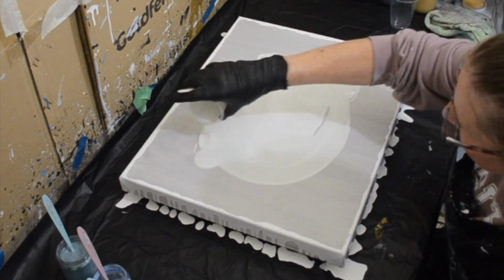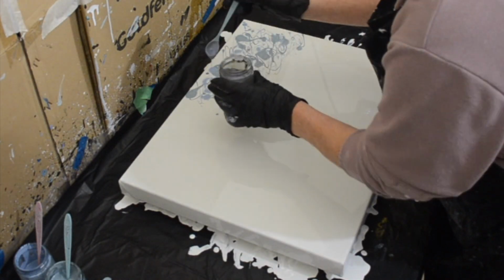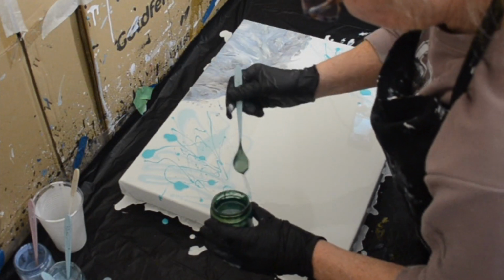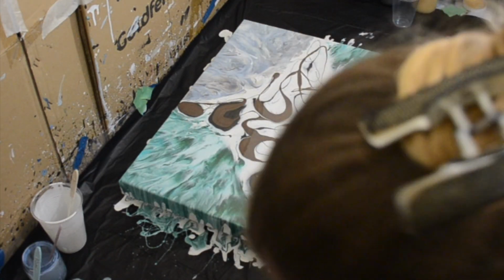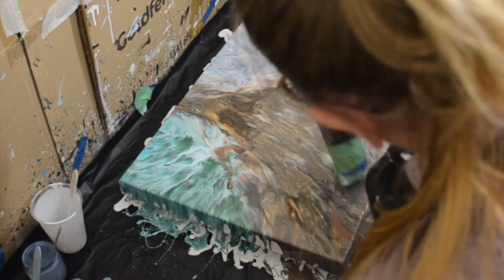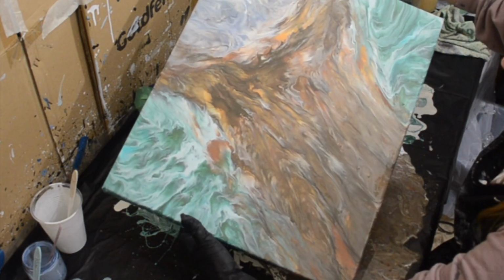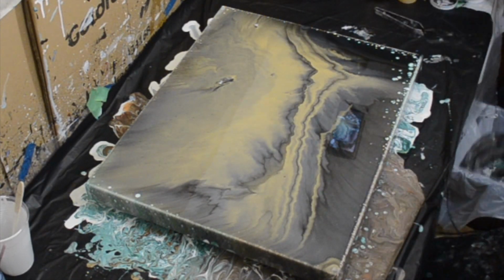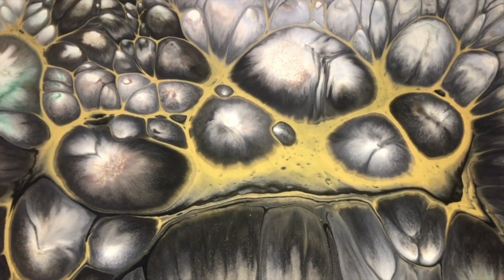ACRYLIC POURING TUTORIAL: How do you get big pearls in your pearl pour? Fluid art, Paint pouring.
Let's have some fun with pearls, I will talk you through how I did this so you can have a go yourself. Recipes are below. This is "Gold in the Rocks" from my Gold Fever series, the 1st of many inspired by our beautiful region of Central Otago in the South Island of New Zealand, and Gold Rush which is a favourite program of mine.

DETAILS FOR YOU:
Off-white Pearl mix:

Pearl Colours:
Blues: Folkart Ice blue, Jo Sonja Sapphire & Silver, Pebeo Blue Black.
Greens: Jo Sonja Jade & white, Folkart Aquamarine & silver, Jacquard Lumiere Olive green.
Rocks: Jo Sonja Burnt Umber & black, Jo Sonja Burnt Umber, Jacquard Lumiere Rust, Sunset Gold.
all mixed with PPM & water to thin.

Pour over Colours:
Jo Sonja Carbon Black, Jacquard Lumiere Pewter, Lumiere Metallic Gold.
Mixed with PM no water.

Gold in the Rock original and Giclee Prints are available for sale on my website.

Stores I buy from in Christchurch:
The Drawing Room
Gordon Harris
Spotlight
Toms Emporium
Bunnings
Mitre 10
Paper Tree
Lincraft